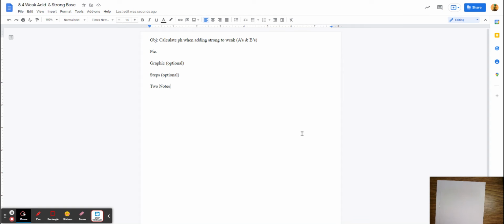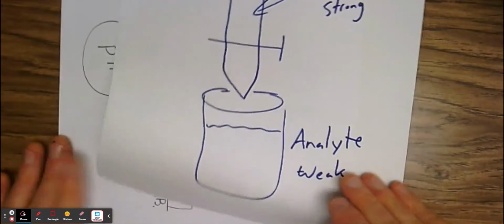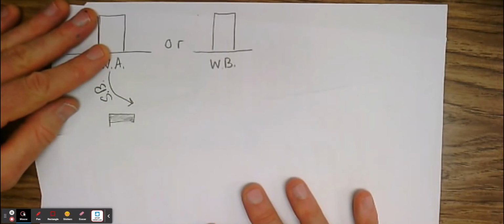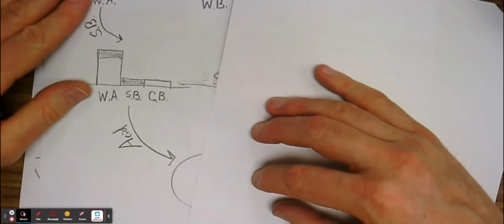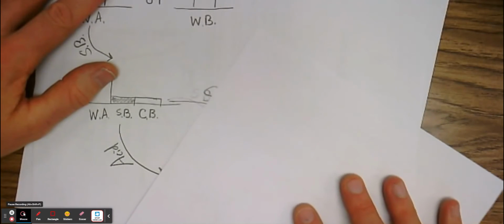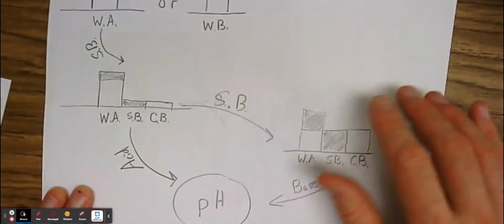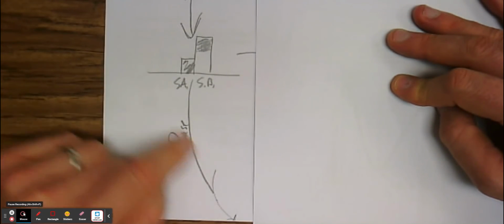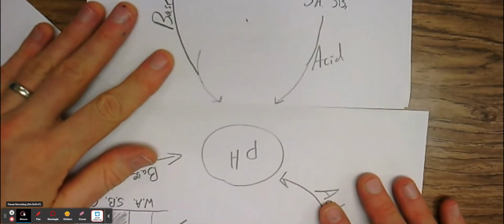8.4 Weak Acid & Strong Base - Overview & Conjugate Feelings